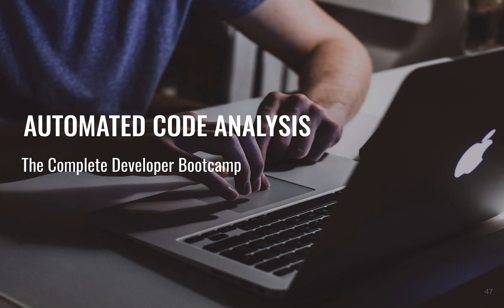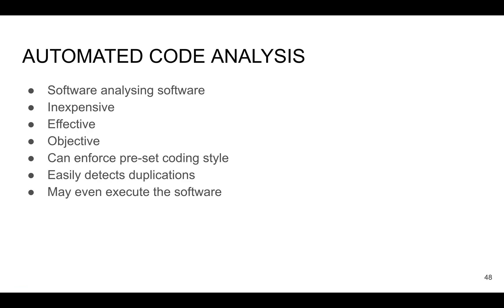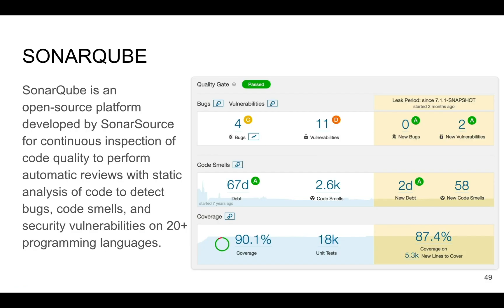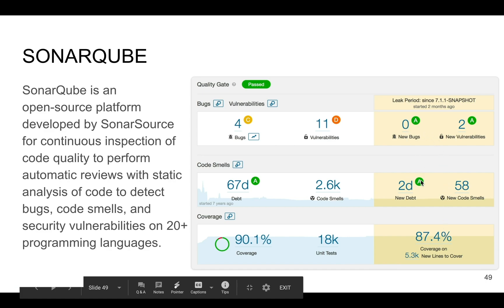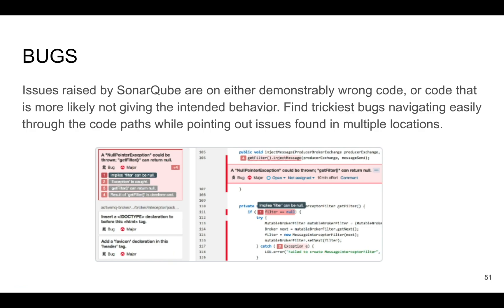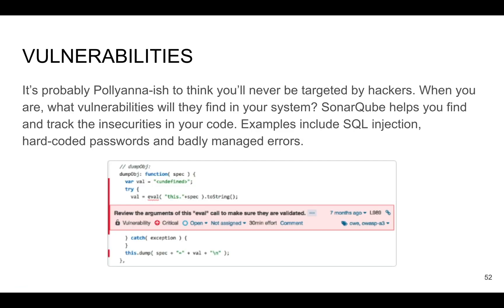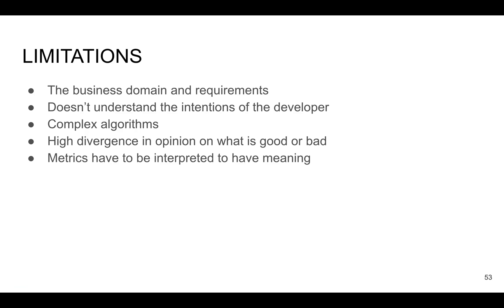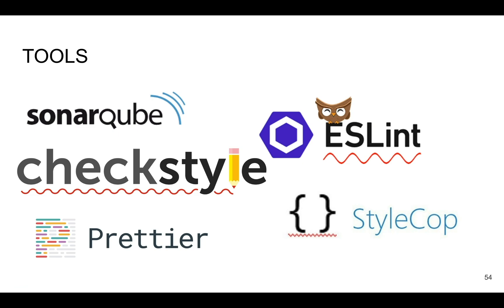Automated Code Analysis. SonarQube, ESLint, Prettier, StyleCop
In this video, we'll be discussing the benefits of using automated code analysis tools, specifically SonarQube, ESLint, and Prettier. These software analyzing software are inexpensive, effective, and provide an objective way to assess your code quality.

One of the major advantages of these tools is their ability to enforce pre-set coding style, which can save developers time and ensure consistency across a project. Additionally, these tools can easily detect duplications, which is a common issue that can lead to bugs and reduced performance.

But that's not all – these tools can even execute the software, allowing for a more comprehensive analysis of your code. Whether you're a solo developer or part of a team, incorporating automated code analysis tools into your workflow can help improve the overall quality and maintainability of your codebase.

Join us in this video to learn more about how SonarQube, ESLint, and Prettier can help streamline your development process and improve code quality.